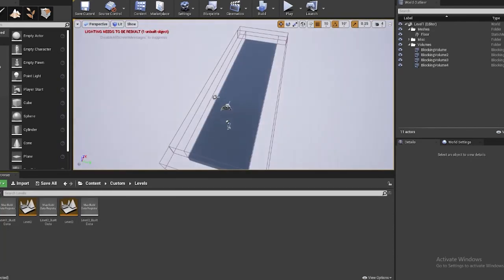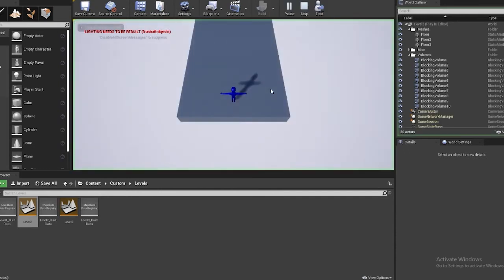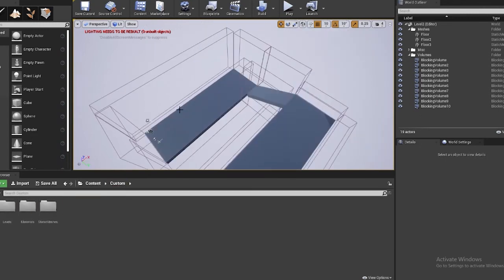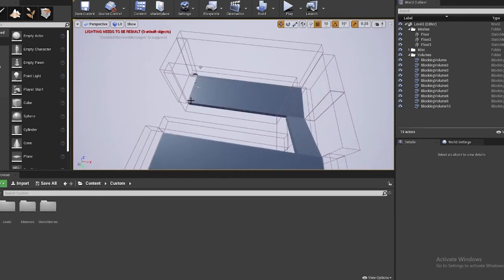Echo Shot Week 2 | Indie Devlog 2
This is the second Devlog in the series, where I work on my new game Echo Shot. The past week I had a lot of ups and downs.